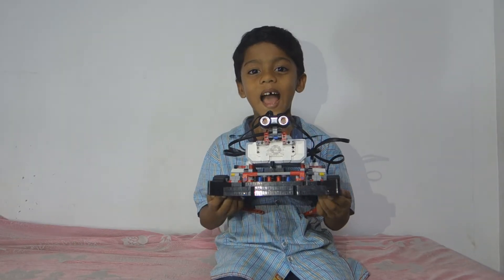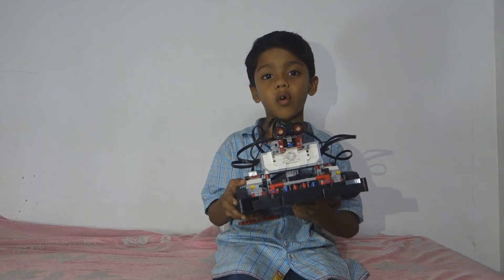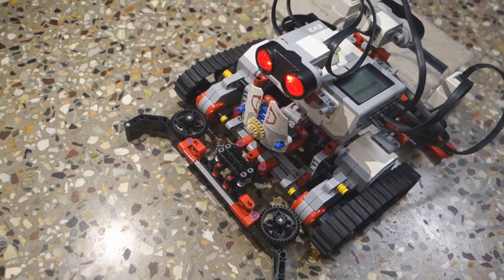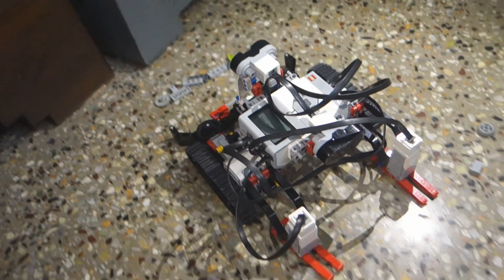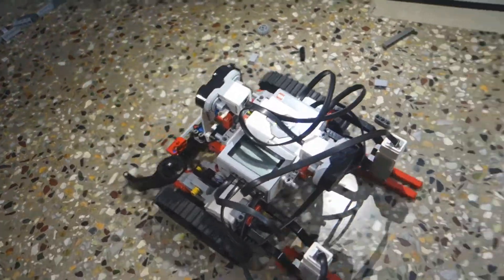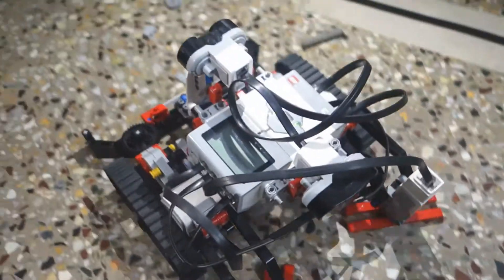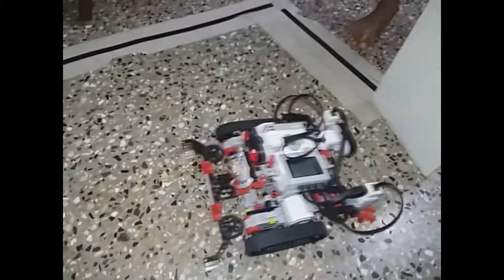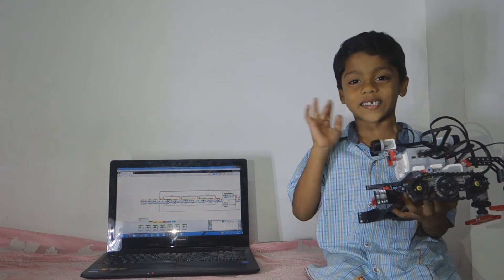Cleaning Robot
Developed this for LEGO competition. Participated in Makerfest 2016, Techfoss 2016 with this robot.